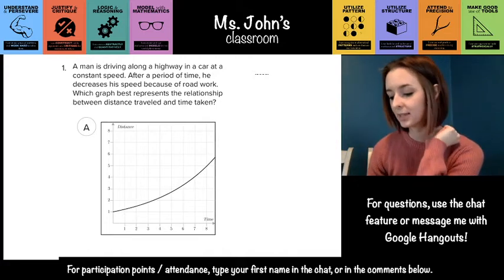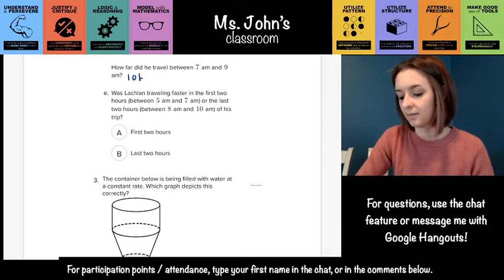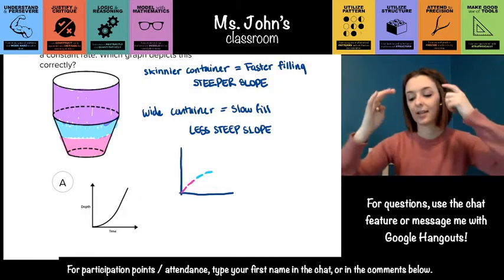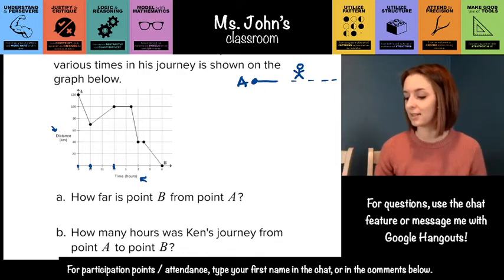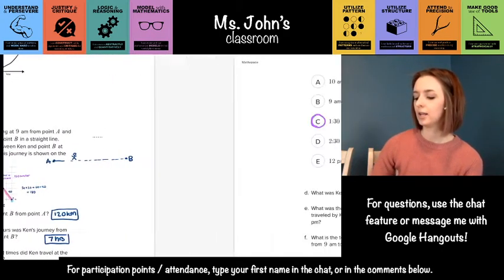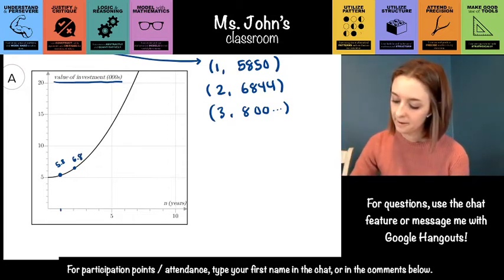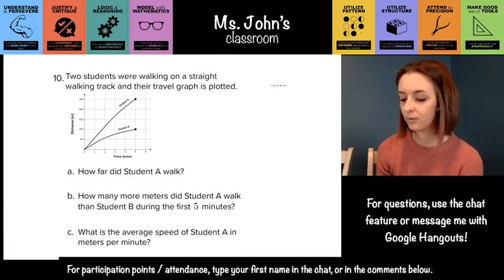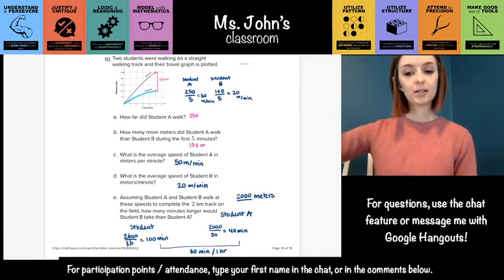J-2 Interpreting Graphs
Walking you through your homework questions today!